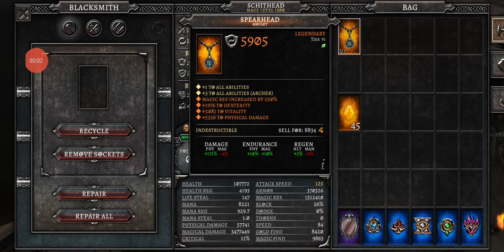Anima ARPG - Item Breakdown (Seasonal): Spearhead